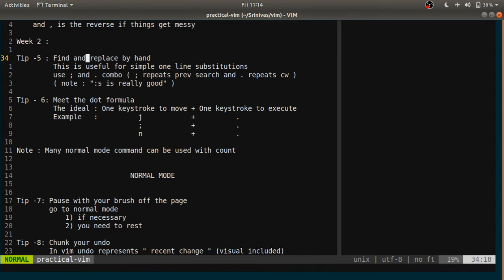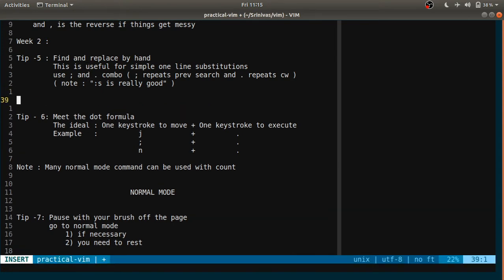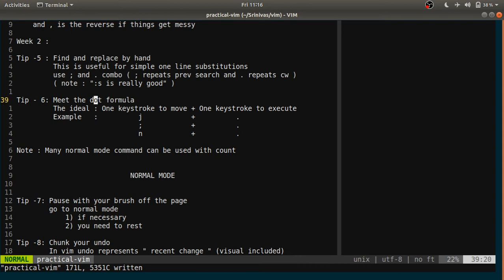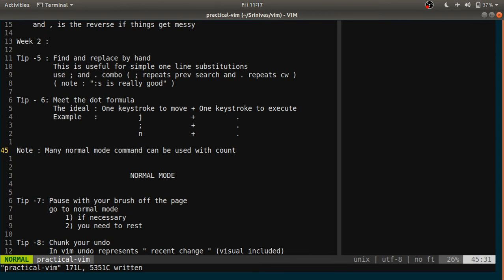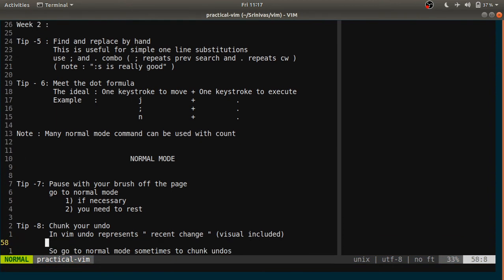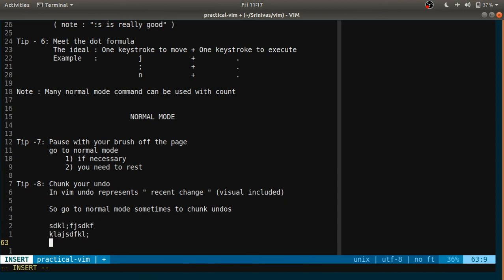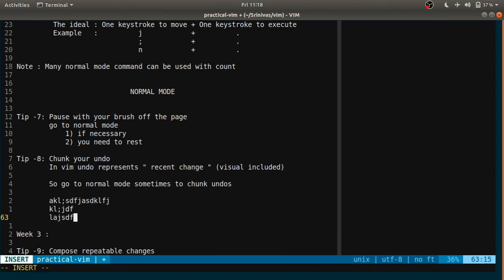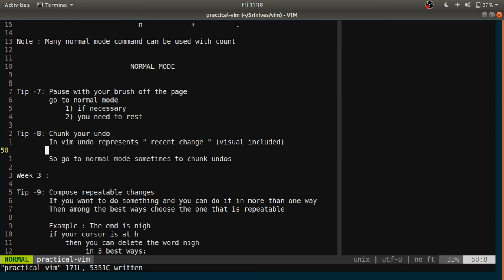practical vim tips part 2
Vim = One of the best text editors in the world. ( if your are good at touch typing )
"Note : Before watching this series make sure you have completed vim - tutor"
Practical vim is one of the best books for learning vim.
I will be sharing first tips 5-8 with explanations.
Practice it for the week.
I will be uploading 4 tips every week.